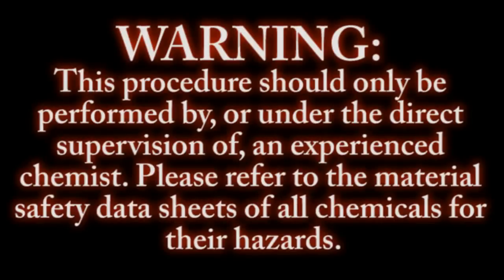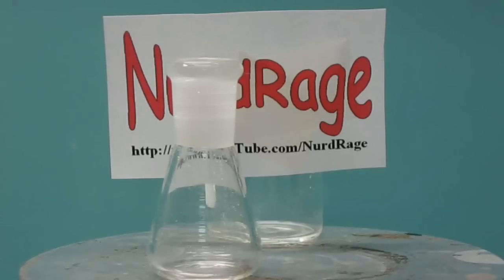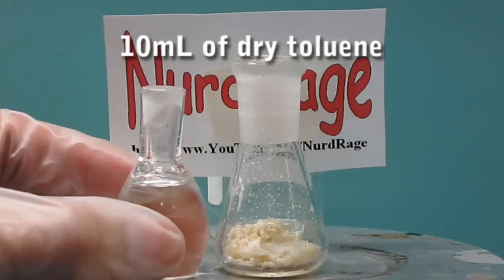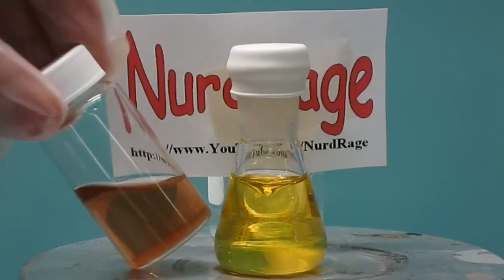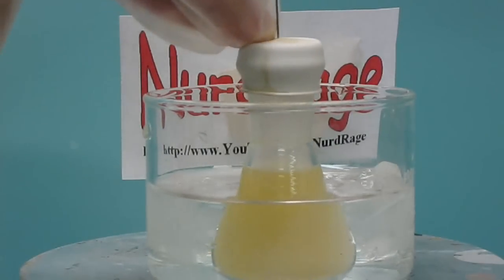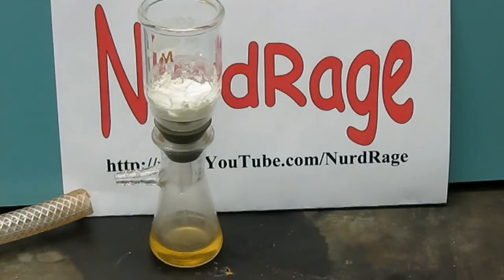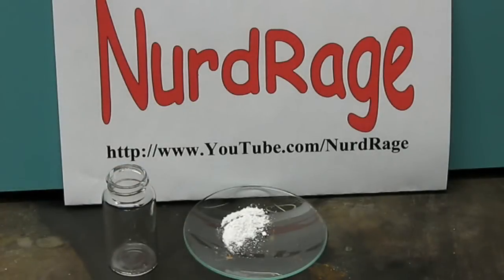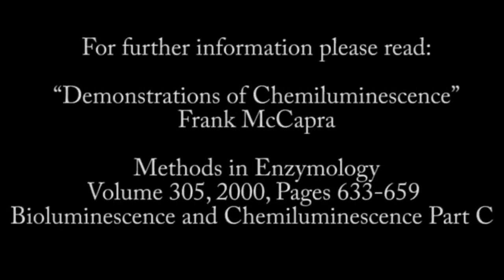How to make TCPO (for making glow sticks)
How to make TCPO or bis(2,4,6-trichlorophenyl) oxalate, used in glow stick reactions.

WARNING: This procedure should only be performed by, or under the direct supervision of, an experienced chemist. Please refer to the material safety data sheets of all chemicals for their hazards. Synthesis must be performed in a fumehood.

The exact same process is used in glow sticks. This is NOT mountain dew. Mountain dew cannot glow like this, it does not have the crucial TCPO chemical or any chemical like that.

The reaction will glow in the dark for several minutes if you use ethyl acetate as the solvent. It will glow for several hours if you use diethyl phthalate as the solvent.

All the chemicals used in this video were purchased from Alfa Aesar.